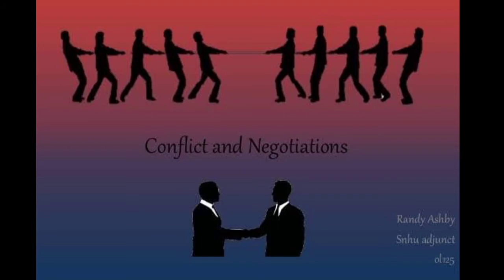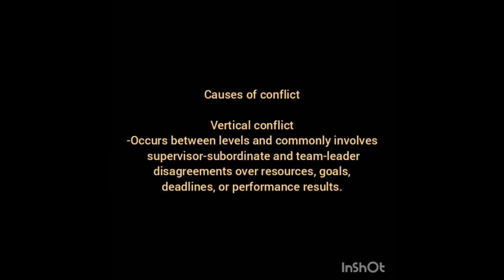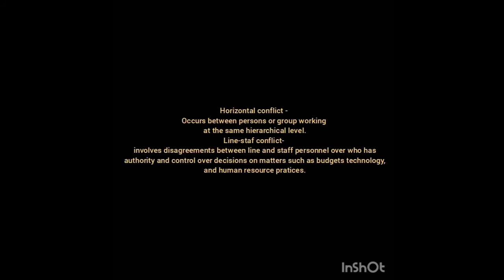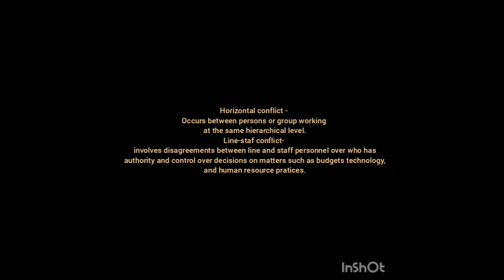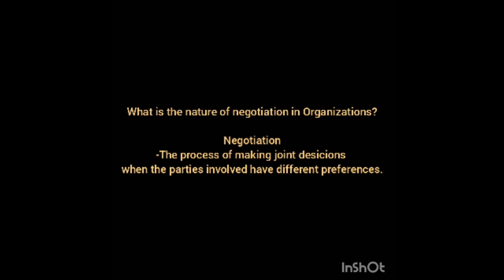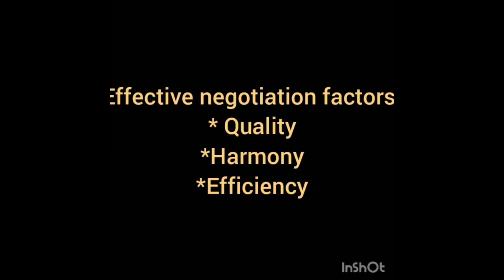In Addition to Conflict and Negotiation (Topic No. 4)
Presented by: Maremie C. Cayaban